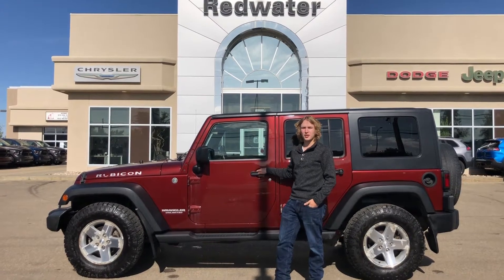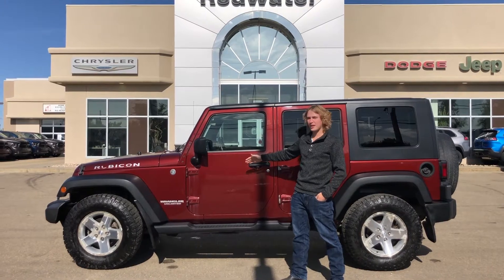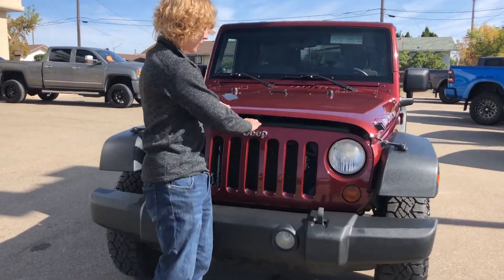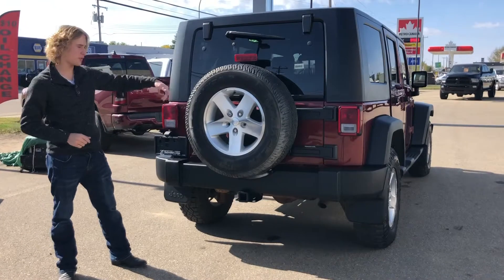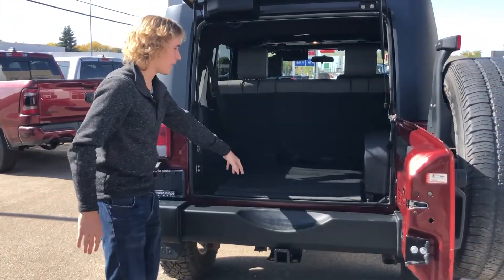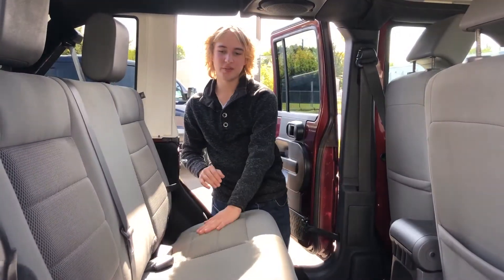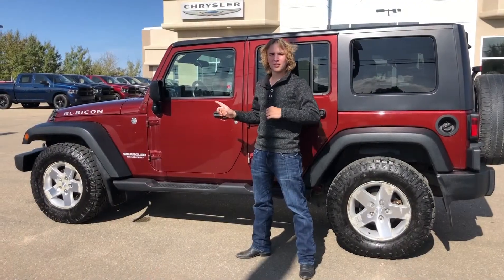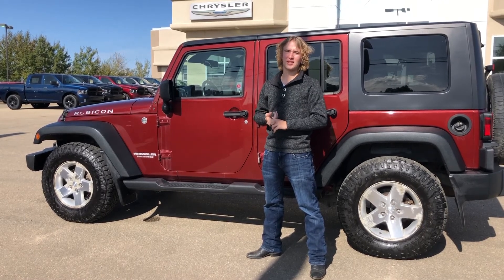2008 Jeep Wrangler Rubicon | 3.8L - 6 Speed Stick - Low Km’s | STK# LR36701B | Redwater Dodge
2008 Jeep Wrangler Rubicon with 3.8L SMPI V6 engine, 6-Speed Manual transmission, 4-pin trailer tow wiring, AM/FM stereo w/6-disc in-dash CD changer, power windows, remote keyless entry, Soft Top included.

Stock # LR36701B

Vin # 1J4GA69158L645239

Redwater Dodge
4716 48 th Ave
Redwater, Alberta
T0A 2W0